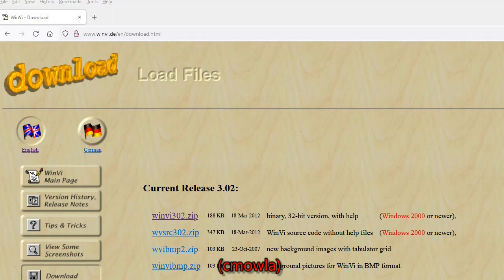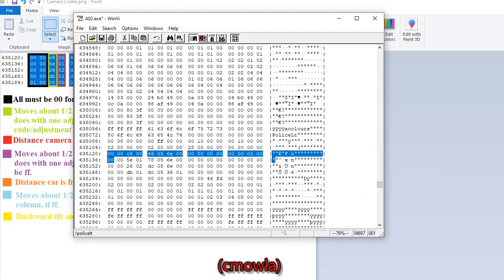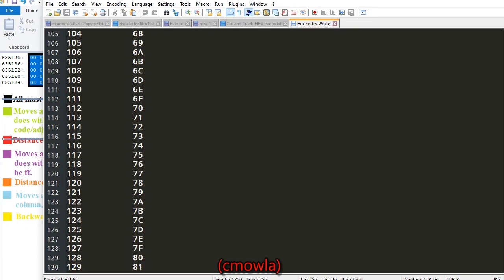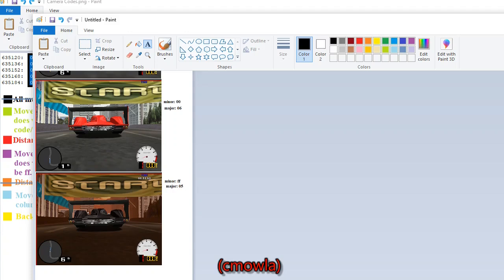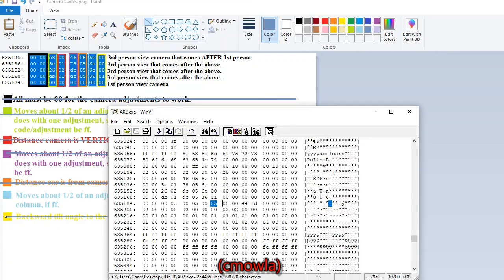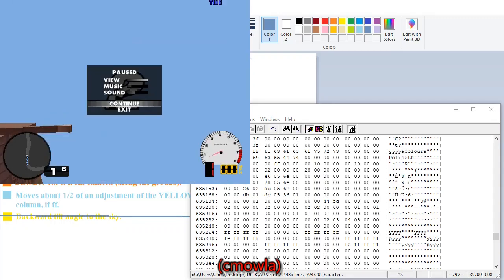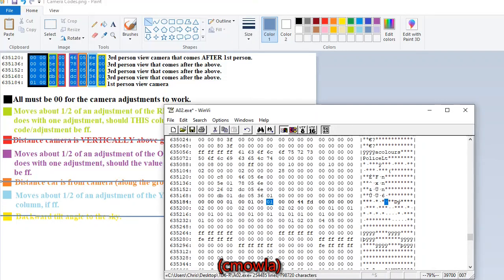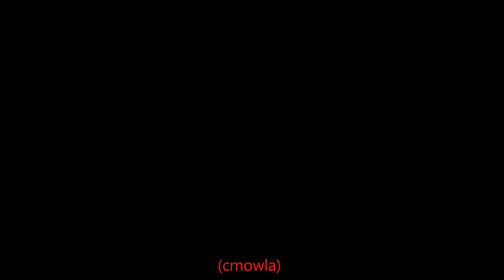Test Drive 6 (PC) - Camera Hacking Tutorial (INCAR, Higher 1st Person, Further 3rd Person, etc.)